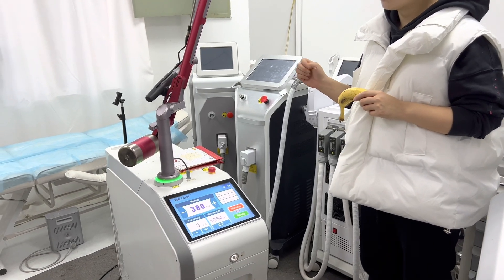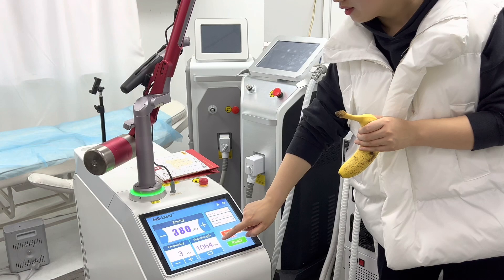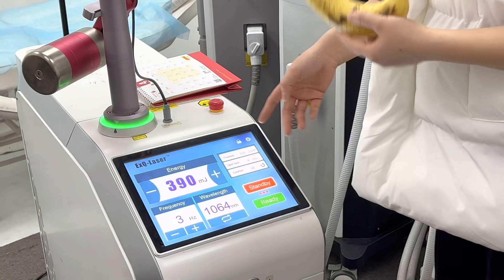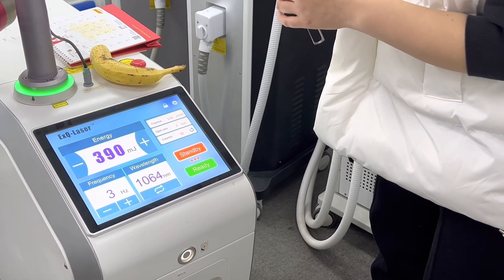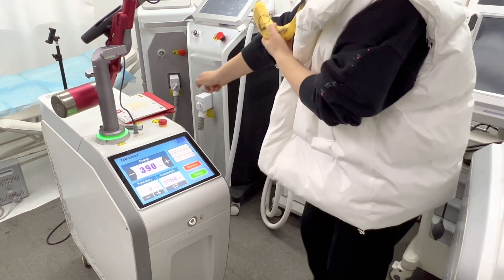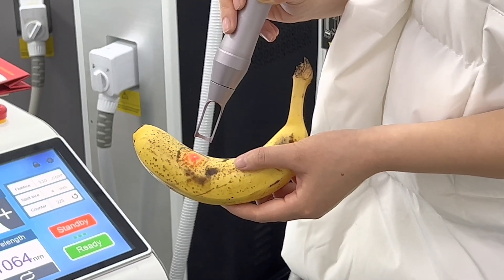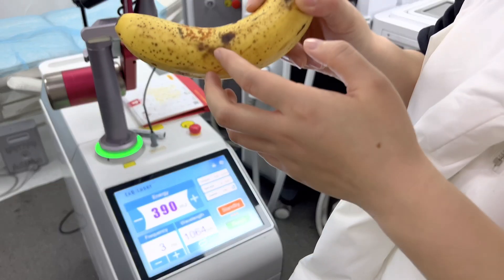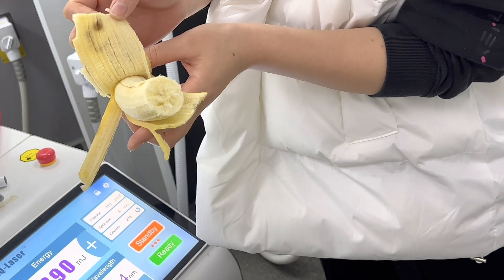FDA Q Switched Nd:YAG Laser for tattoo removal and pigmentation removal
Q Switched Nd YAG Laser qswitchedndyaglaser !!
This laser is FDA & TGA & Medical CE approved, which optimized for:
✔ Carbon Facial Peel/Hollywood peel
✔Laser Genesis Glow
✔Tattoo & Eyebrows Removal
✔Hyperpigmentation
✔Coffee spot, Melasma, Ota-like macules
✔Freckles, Brown spots, Age spots
✔Blackheads Removal
✔Vascular lesions (spider veins)
Cris Tian